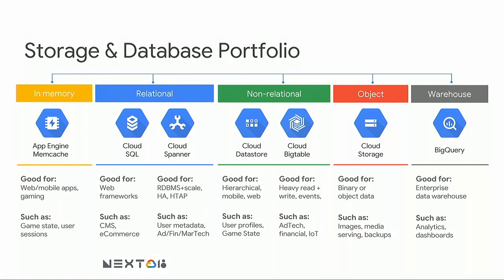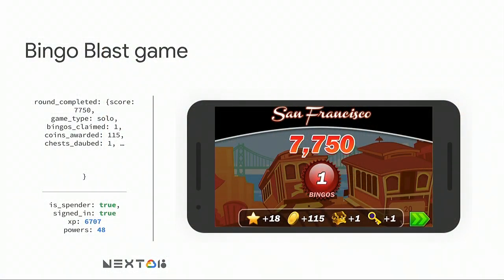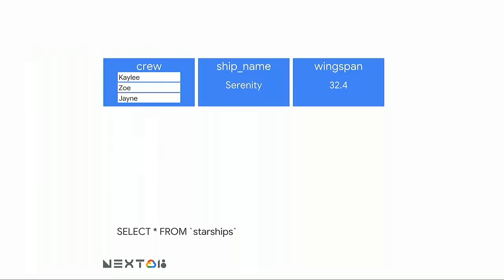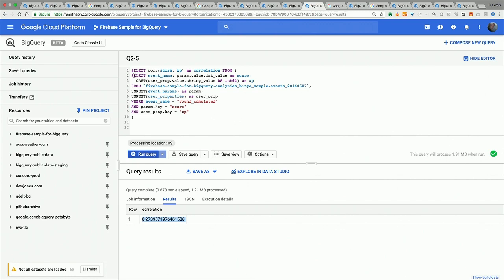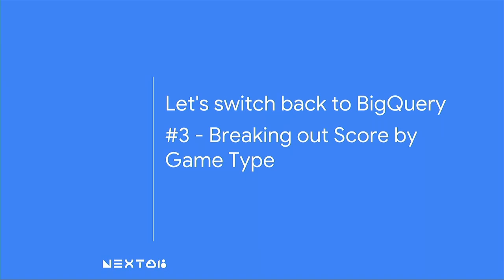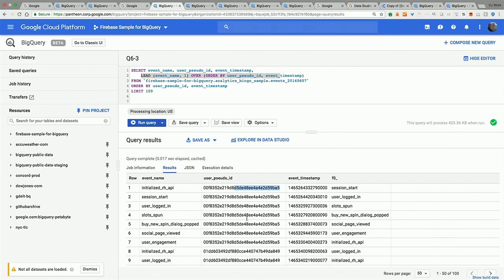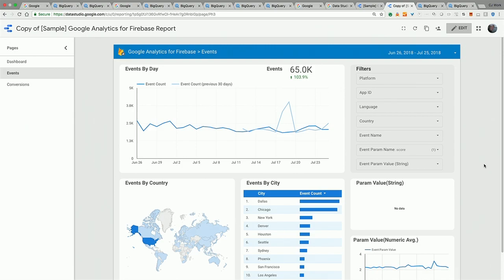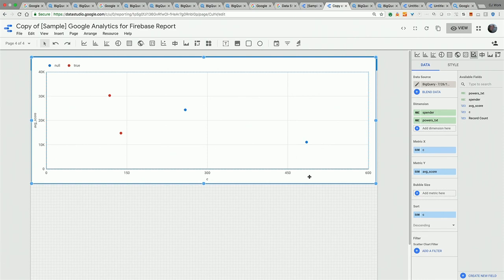Firebase & BigQuery - Do Mobile App Analytics Easily & at Scale - Queries Included (Cloud Next '18)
There's so much you can do within BigQuery with your Google Analytics for Firebase data, but sometimes it's hard to know just how to get started. In this session, we'll explain how your analytics data is stored in BigQuery and then show you some important tips on working with this data as we create queries to answer your burning mobile analytics questions. Finally, we'll demonstrate how to get started showing these reports in Google Data Studio for the non-SQL-loving members of your team.

DA305

re_ty: Publish; product: Firebase - General, Cloud - Data Analytics - BigQuery; fullname: Chad Jennings, Eugene Girard, Felipe Hoffa; event: Google Cloud Next 2018;